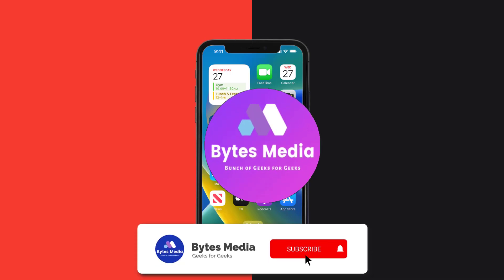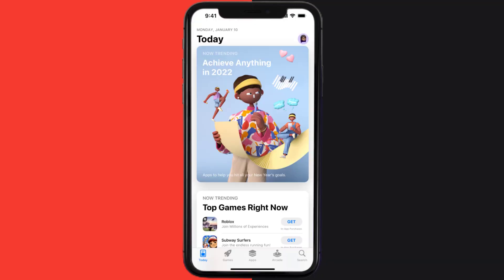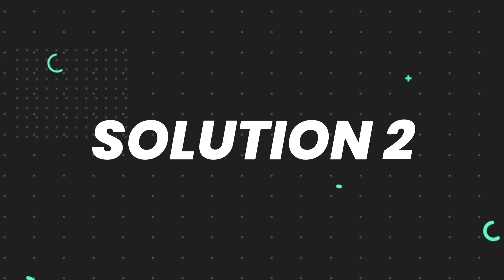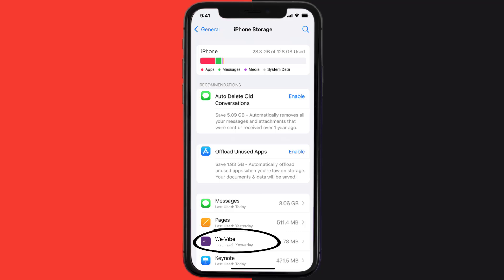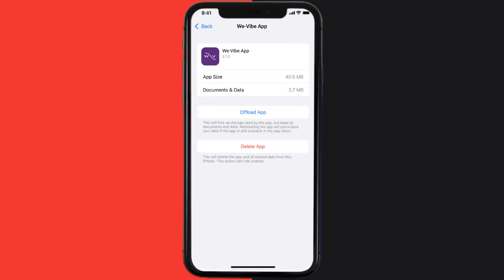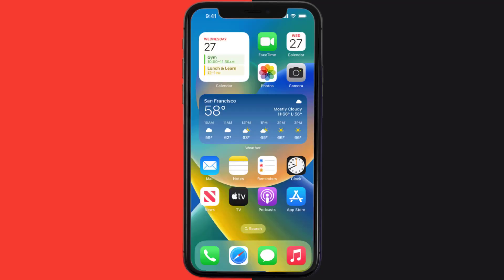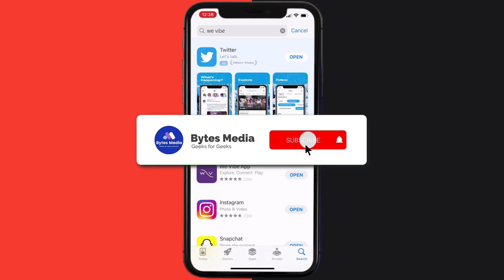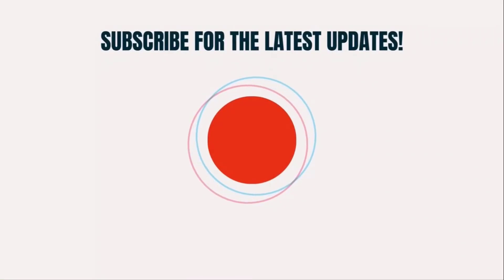We-Vibe App Not Working: How to Fix We-Vibe App Not Working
In this video, I'll show you How to Fix We-Vibe App Not Working. This is the easiest and fastest way to Fix We-Vibe App Not Working. Make sure you watch until the end of this video to find out How to Fix We-Vibe App Not Working on Android and iPhone. These methods work on Android as well as iOS 11, iOS 12, iOS 13, iOS 15 and iOS 16. Hope you enjoy!

Video Parts:
00:00 Intro: How to Fix We-Vibe App Not Working
00:07 1.Solution: Update We-Vibe App
00:27 2.Solution: Clear We-Vibe App cache files
00:57 3.Solution: Delete and Reinstall We-Vibe App
01:19 Outro: Ending

Topics Covered:
Bytes Media
how to
how to fix
we vibe app not working
we connect app not working
we-connect app alternative
we connect app download
we connect app hero
we-vibe app keeps crashing
how to use we connect app
we-vibe class action lawsuit
vibe app download
we vibe app server error
we vibe apple watch
app keeps crashing